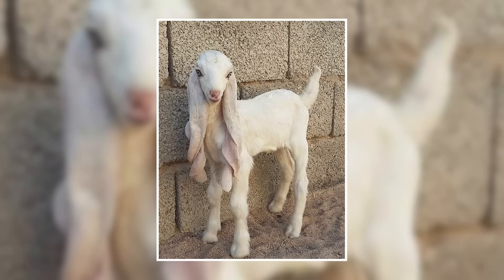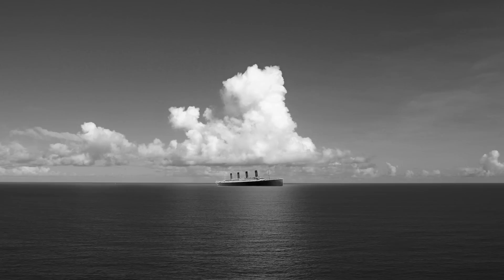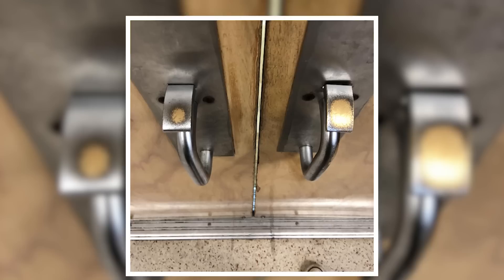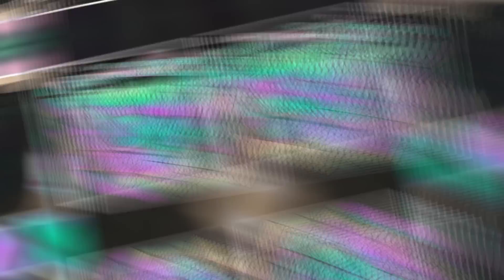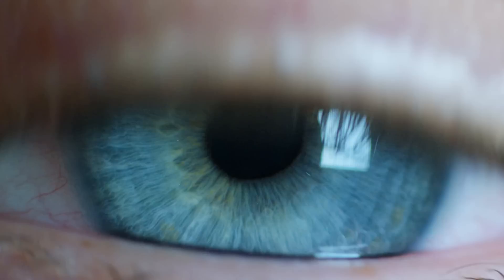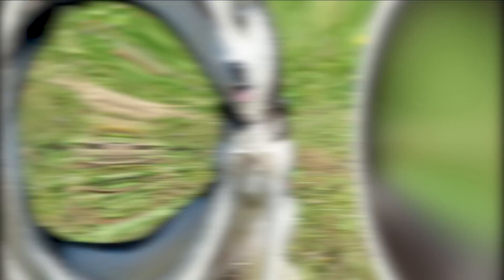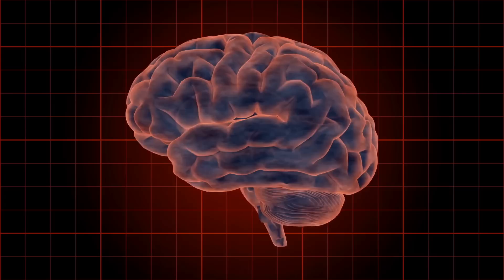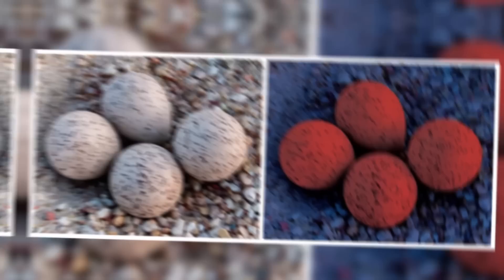Curious Comparisons That Will Make You Look At Things Differently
Lots of images will change your perspective on things in the world. Lets find out about some crazy comparisons to change the way you look at things.

Legal Stuff.